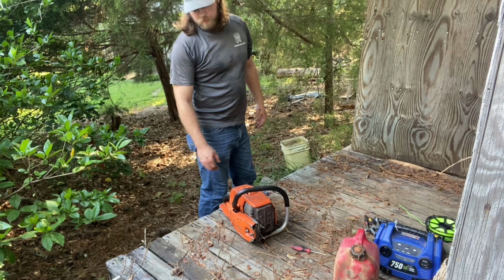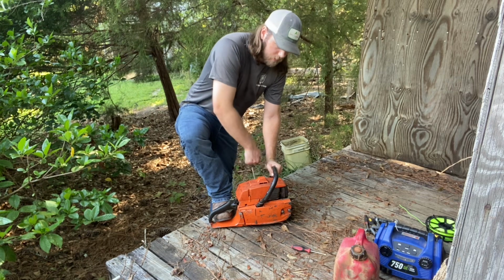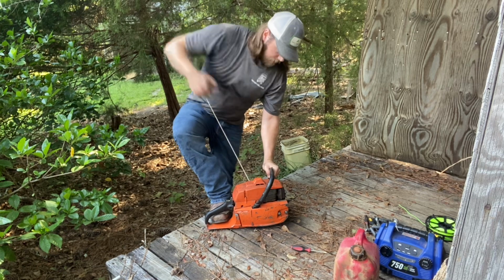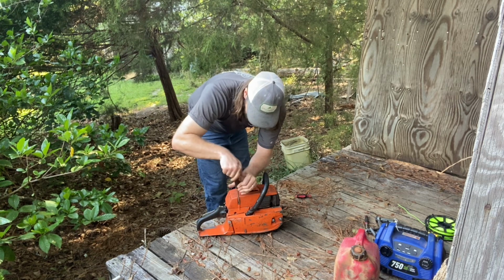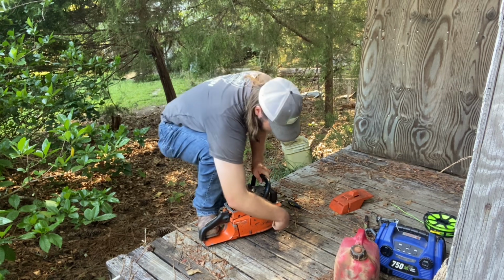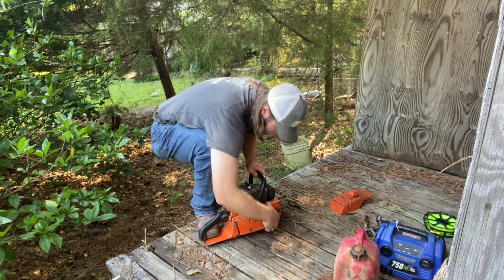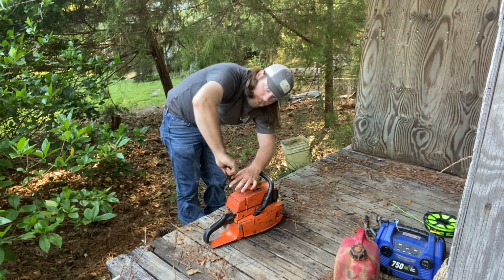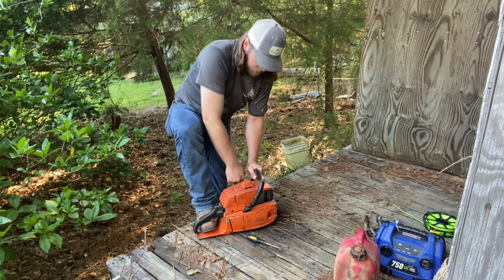Husqvarna 1100CD first start after repair let’s see how we did